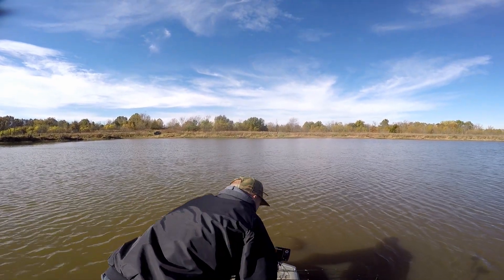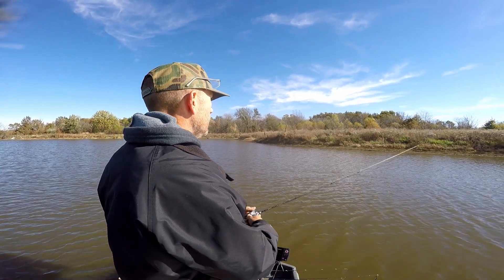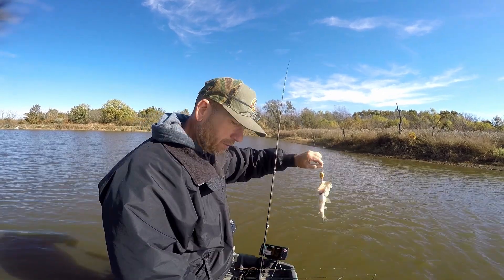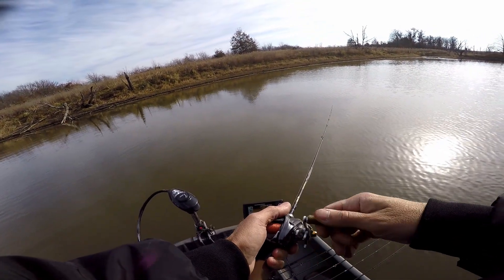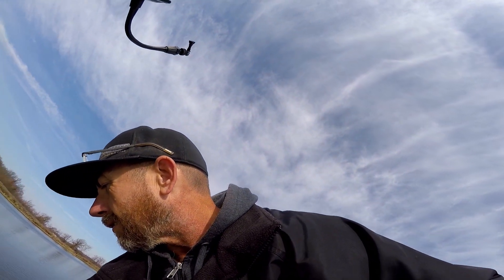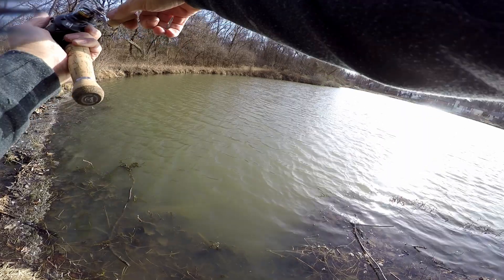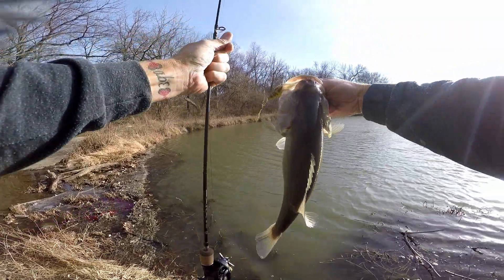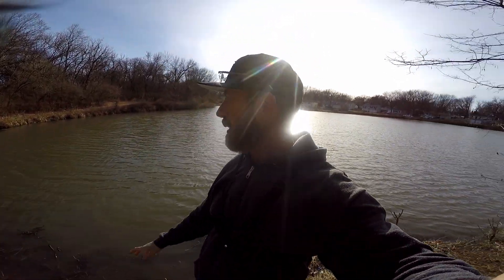AliExpress Proberos BFS Size 6g Squarebill Crankbait Best cold water winter bass lure ever